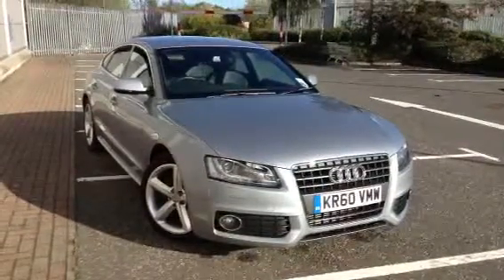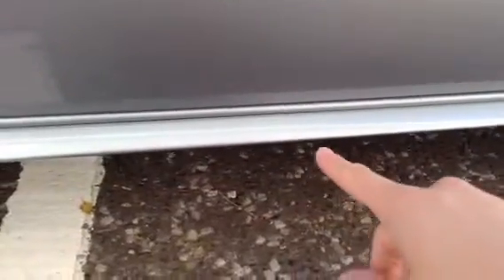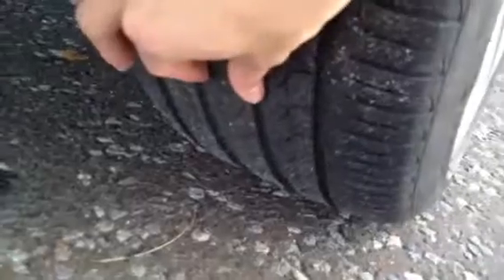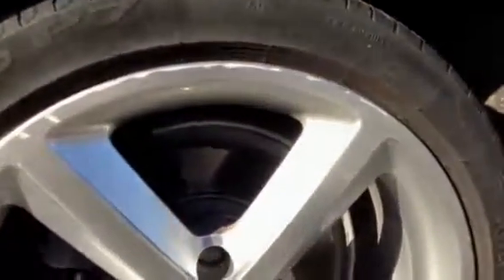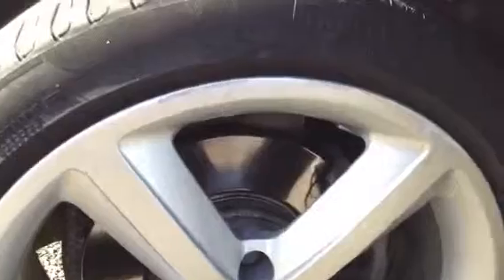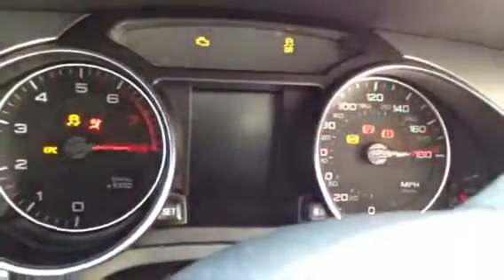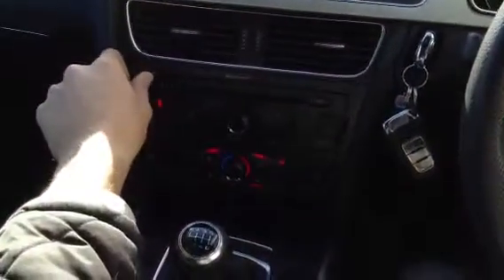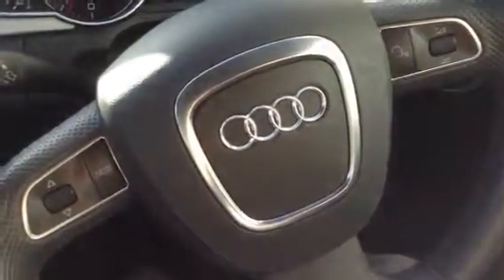Audi A5 S-line TFSI, petrol, manual, diese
Audi A5 S-Line TFSI, Petrol, manual, diesel